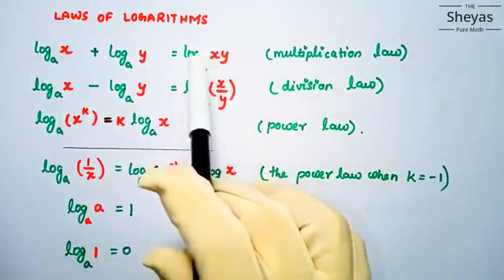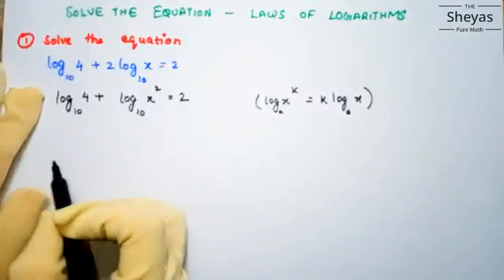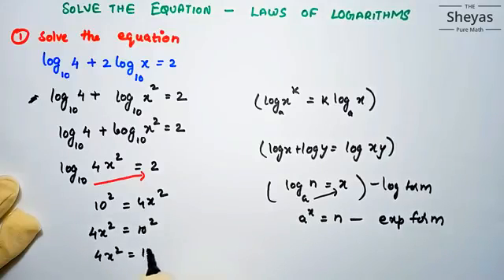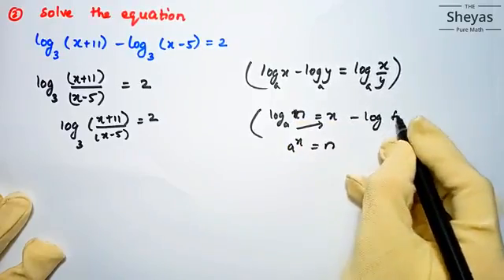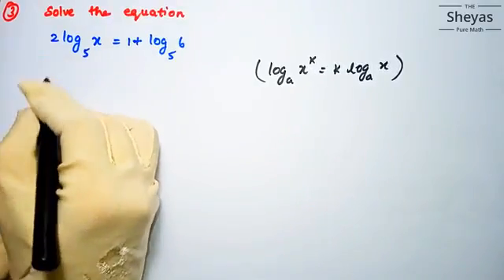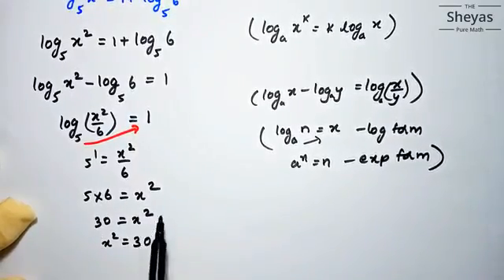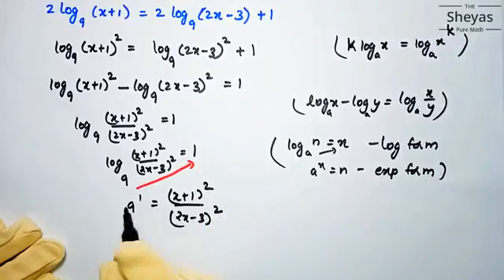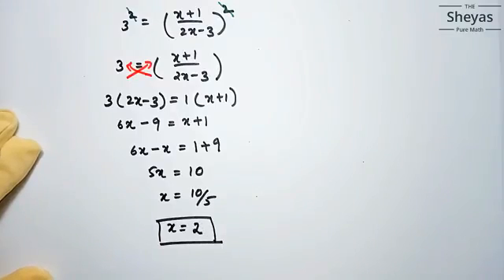Pure Math - 2 -- Laws of Logarithms -- Solving the Equation - 5 -- IGCSE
Laws of Logarithms -- Solving the Equation

PureMath-2